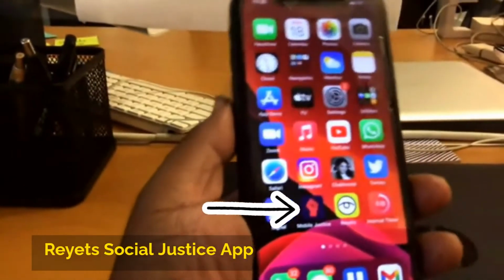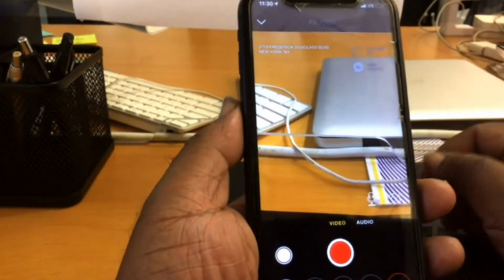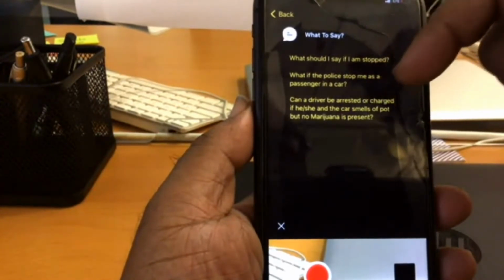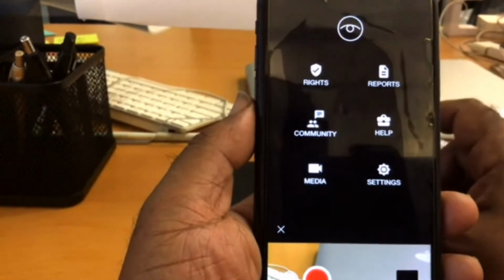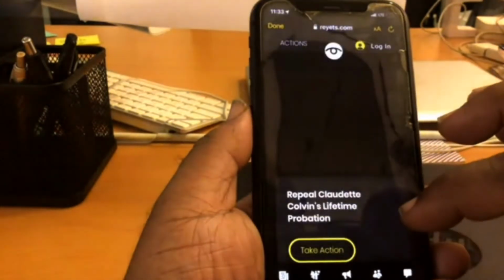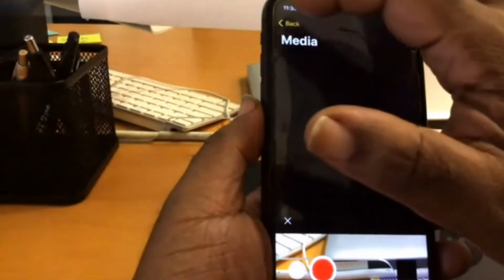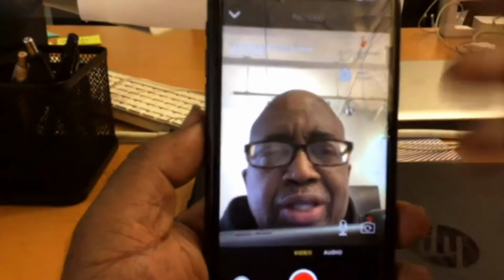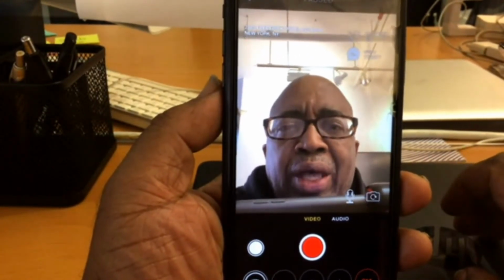Reyets Social Justice App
The Reyets (pronounced "rights") social justice can help you record negative police interactions, as well as network with other social justice activists.